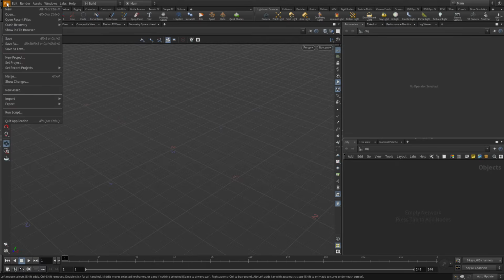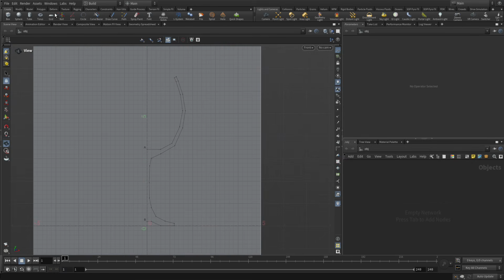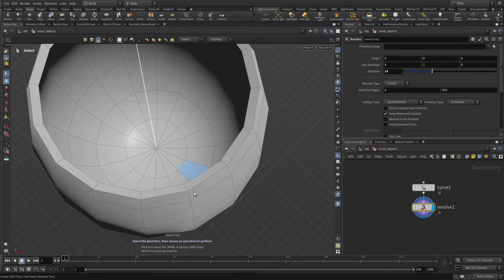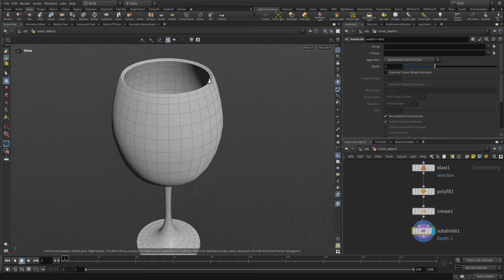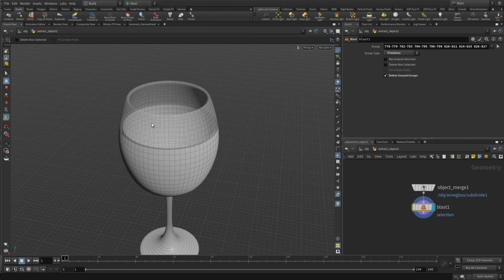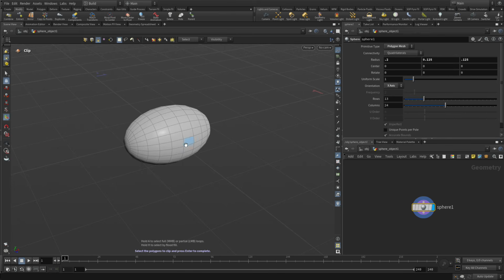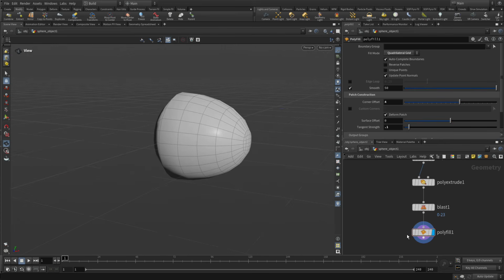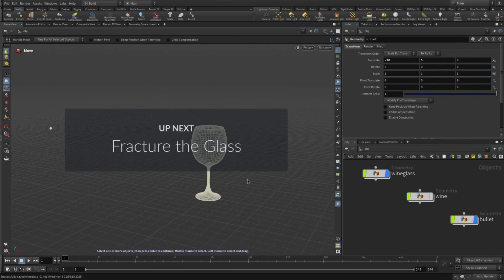H21 Foundations | Smashing Wineglass 1 | Model the Wine Glass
To start, you will draw a polygonal curve then revolve it to create the wine glass. Creasing will be used to sharpen some edges and then you will extract geometry from the wine glass to create a shape that you will use to simulate the fluid. Finally you will model then position the bullet.